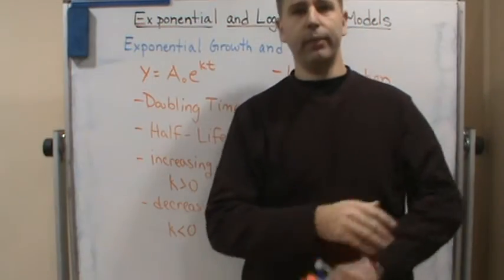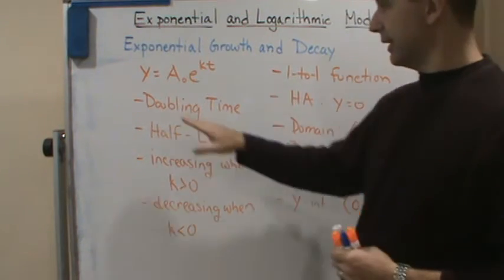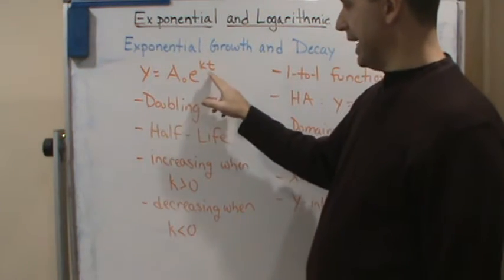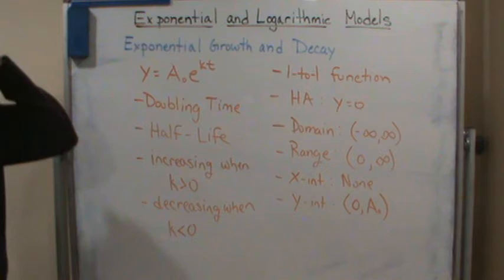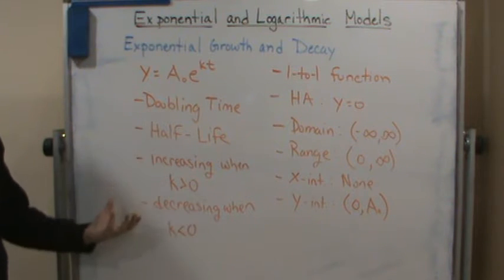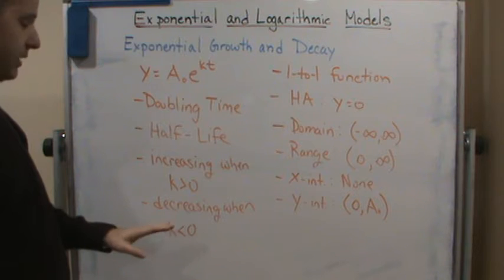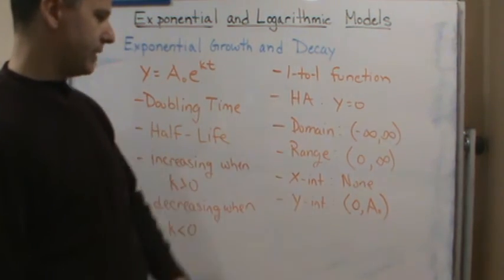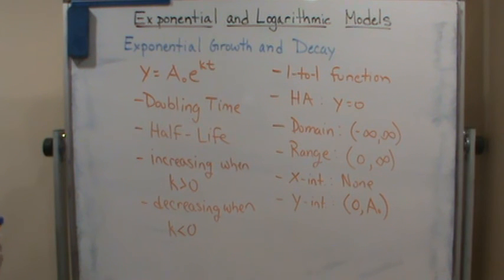Pre Calc2 Exp and Log Growth Models Intro